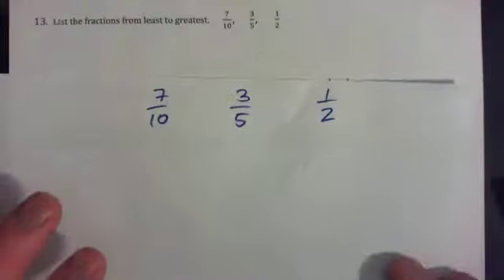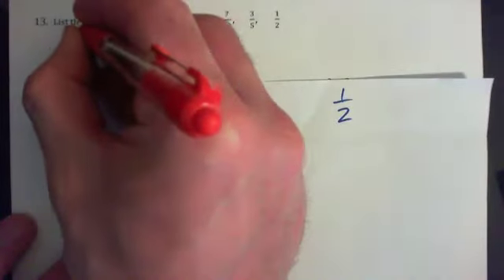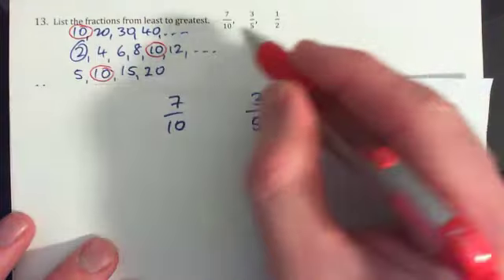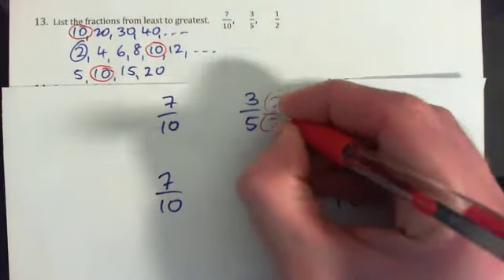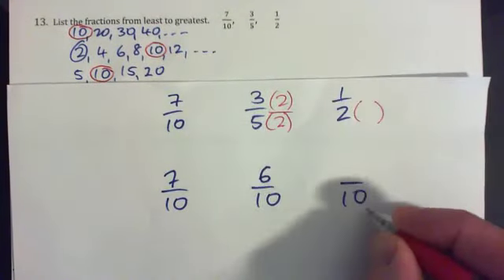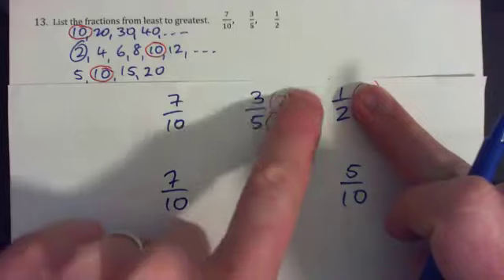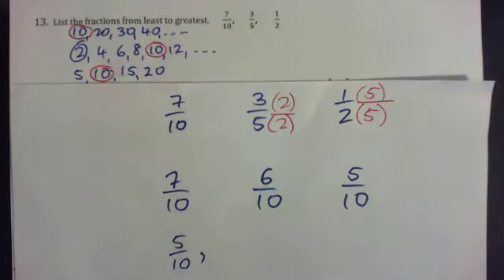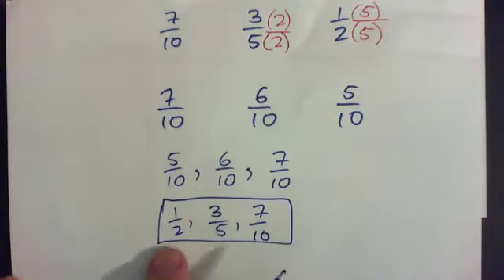List the fractions from least to greatest: 7/10, 3/5, 1/2